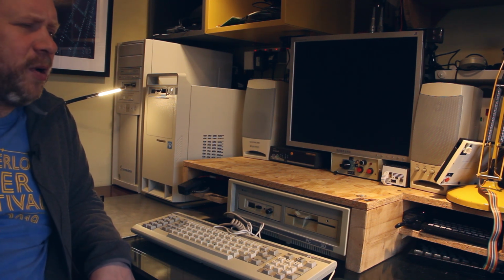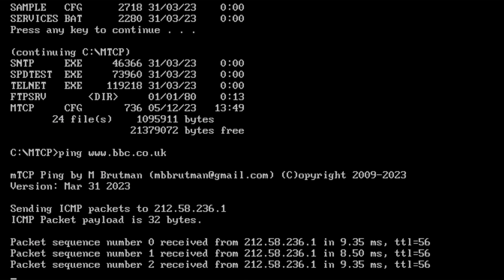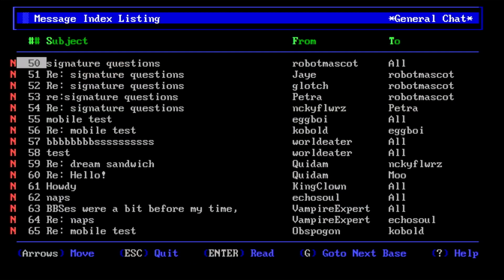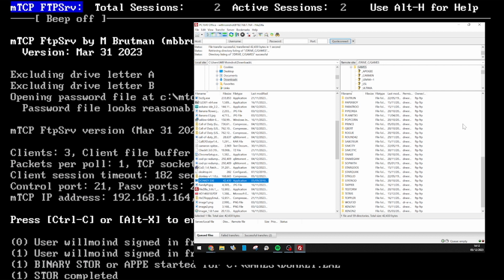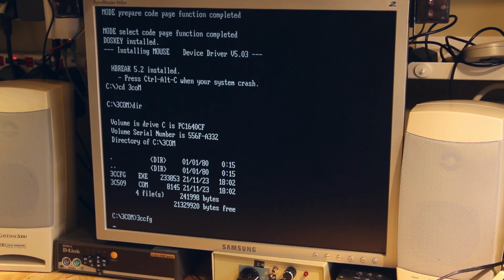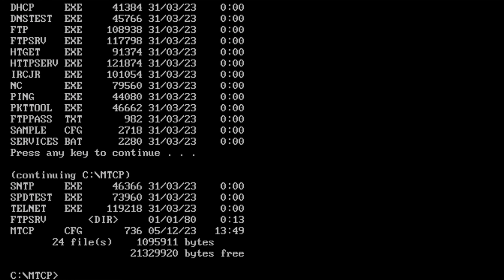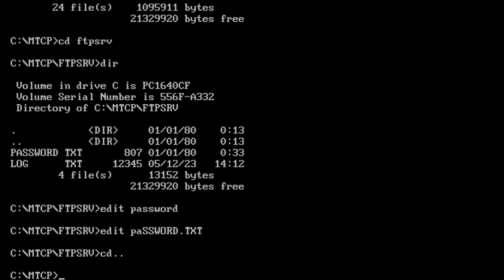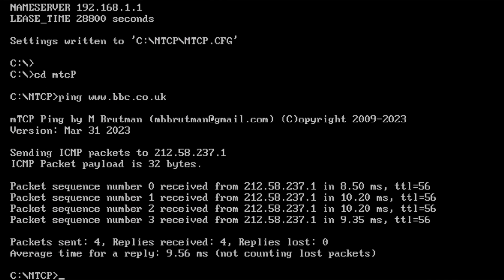Amstrad PC1640 Network Card Installation and BBS Surfing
Just showing the latest (and possibly last) update to my Amstrad PC1640, this time successfully fitting a 3Com 3c509-B TPO Etherlink III Network card. This card is meant for 16-bit slots but for me worked fine in my PC1640's 8-bit slots. Here are some key links referred to in the video: